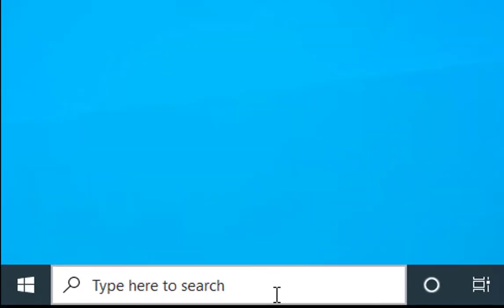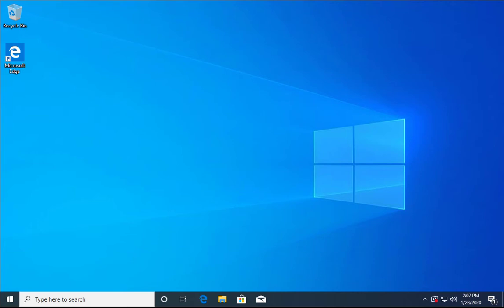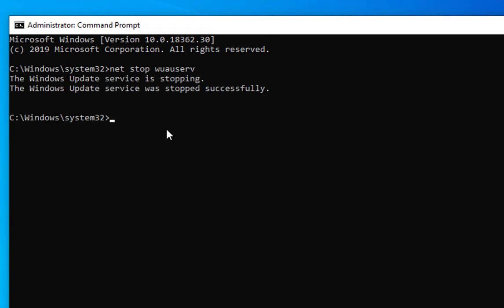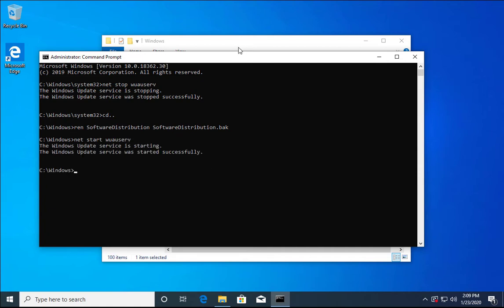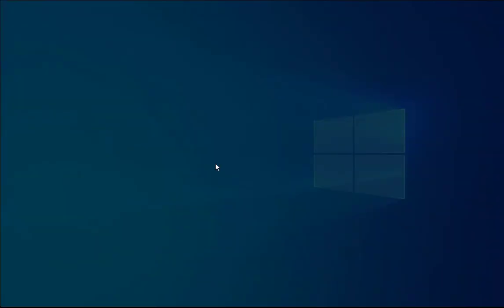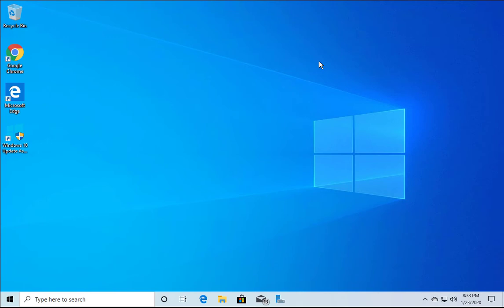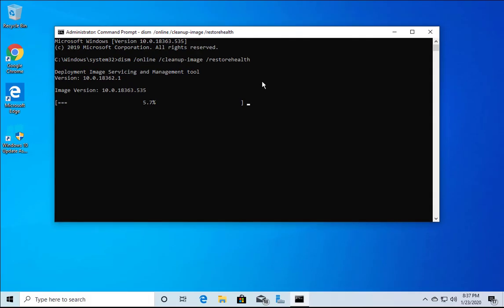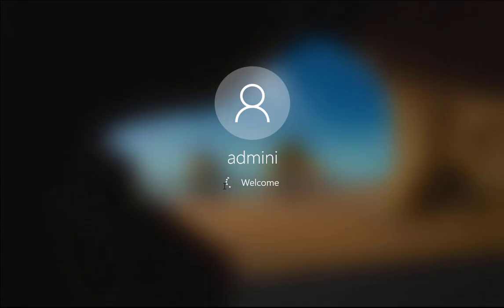🆕feature Update To Windows 10 Version 2004 - Error 0x80070005 👉 Windows 10 May 2020 Update New Video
This video is presenting feature update to windows 10 version 2004 - error 0x80070005 information but also try to cover the following subject:
-windows 10 may 2020 update
-what's new in windows 10 2004
-windows new features